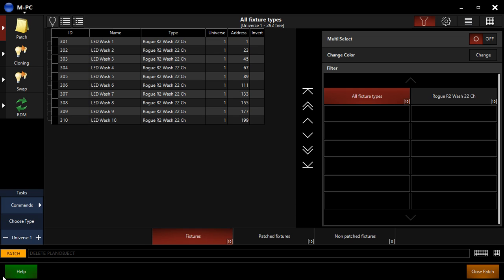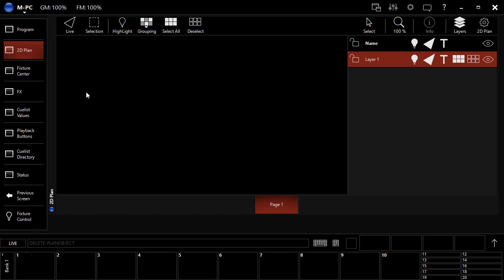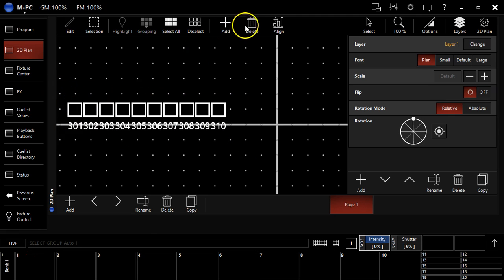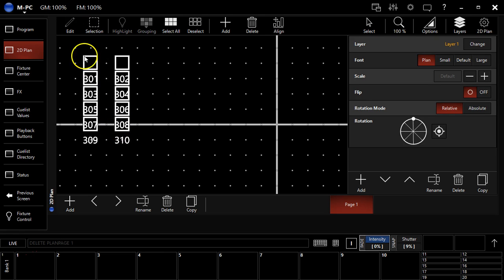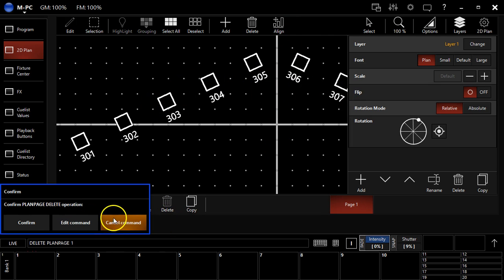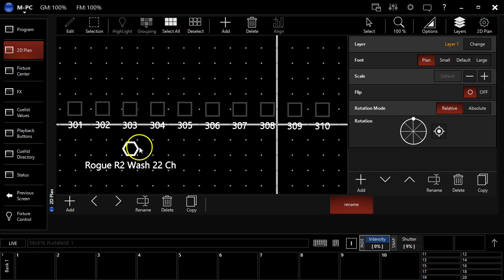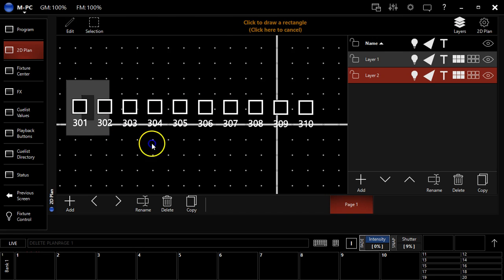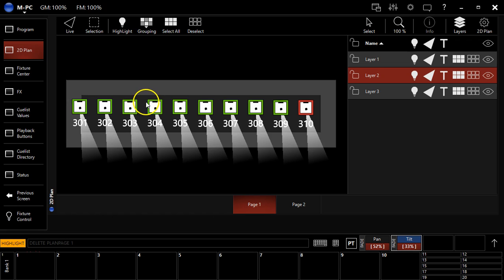Martin M-Series - 2D Plan (Version 3.5 - Old)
**This tutorial is for an older version of the software!

In this video, David goes over the 2D Plan and what you need to know to get your 2D Plan set up in M-PC or a M-Series console.